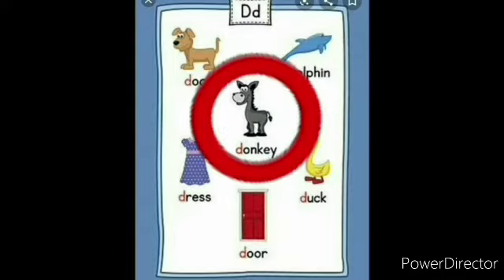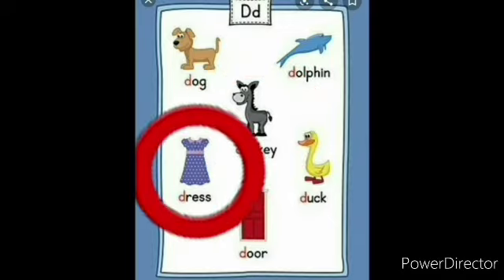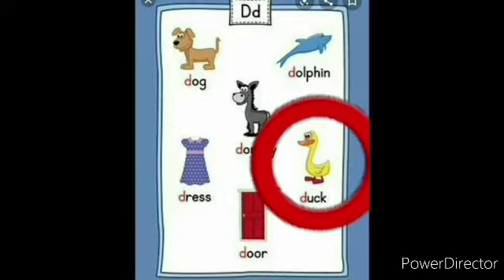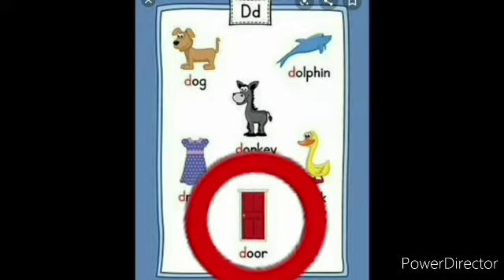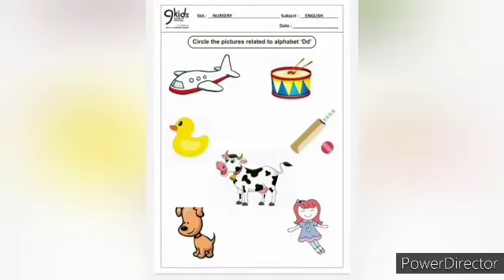9Kids | Nursery | ENG | Alphabet "Dd" | Week 4 | Session 2